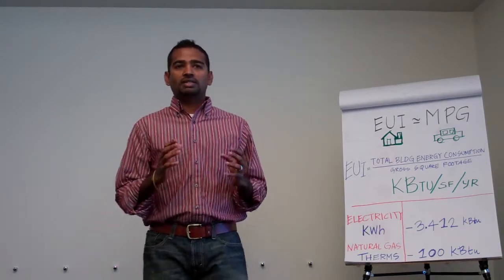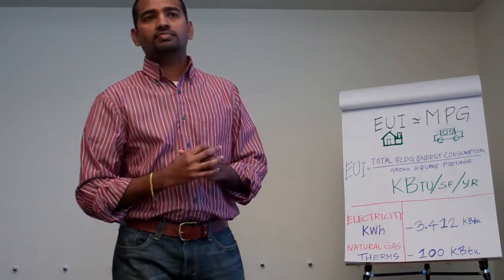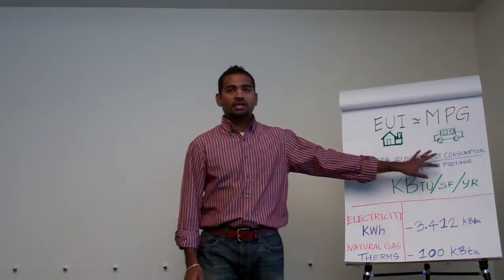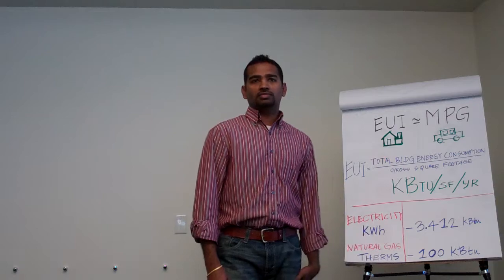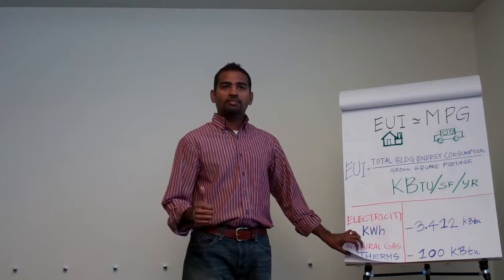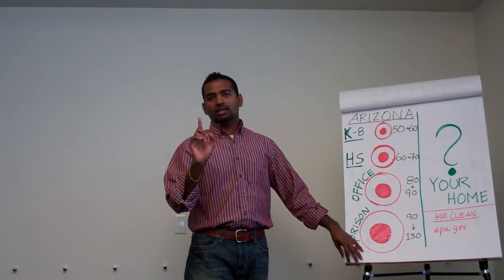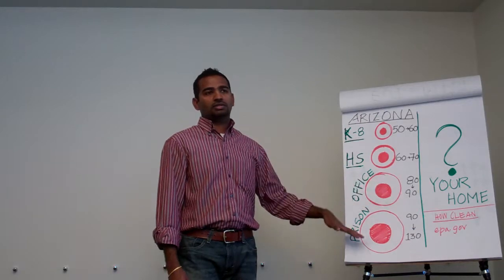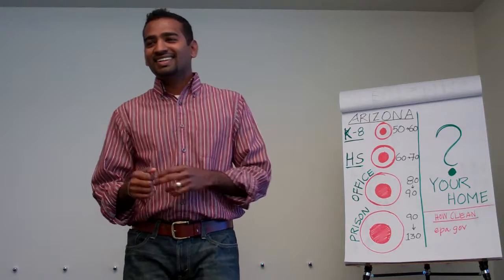Week2_01_EUI.mp4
Understanding Energy Use Intensity of Buildings